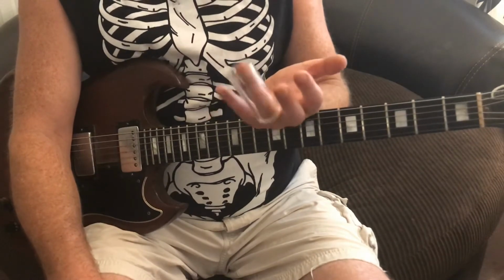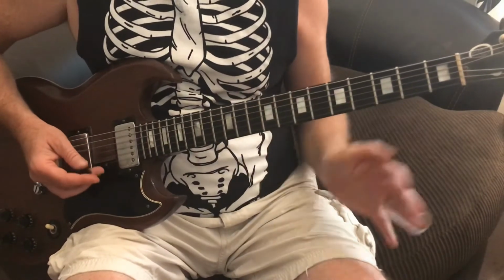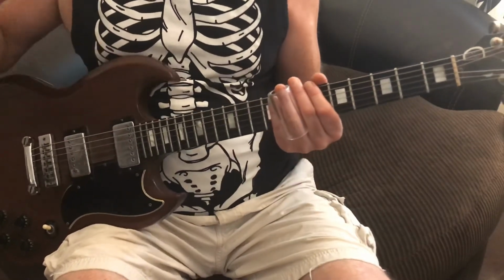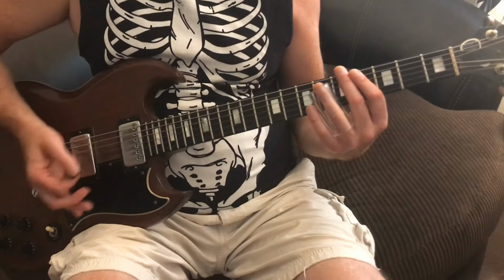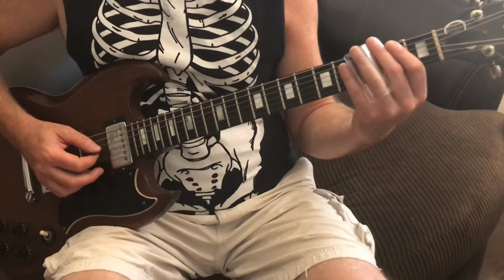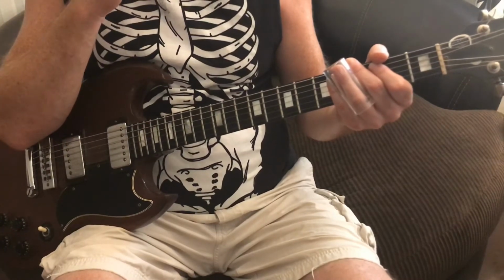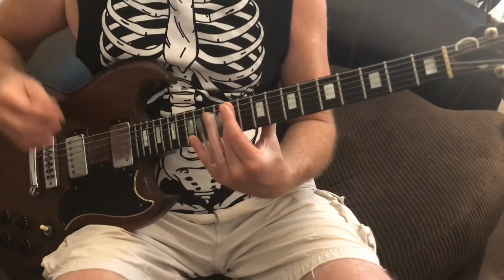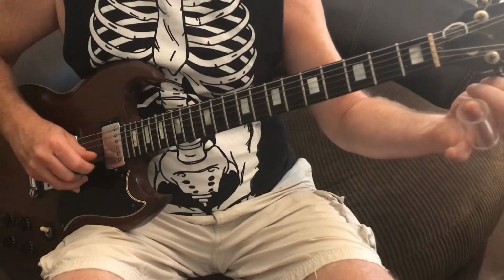A simple slide lesson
Slide guitar lesson
How to play slide on guitar
Slide guitar

Here is my “Guitar Tip of the day” playlist. It’s full of helpful hints, tricks and songs.